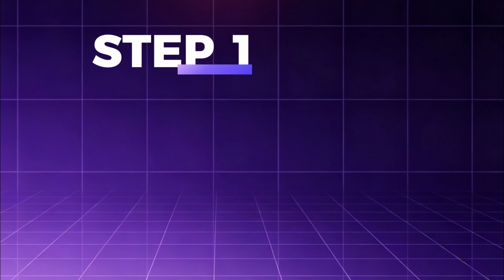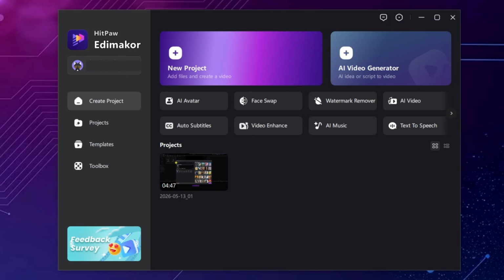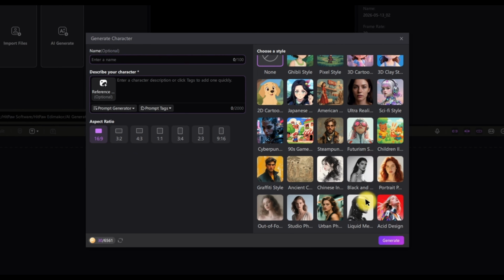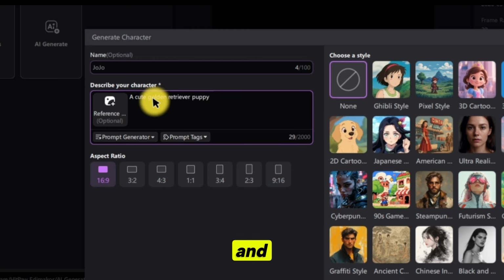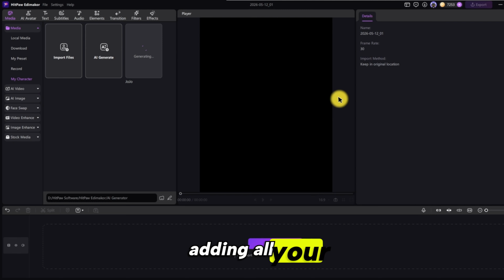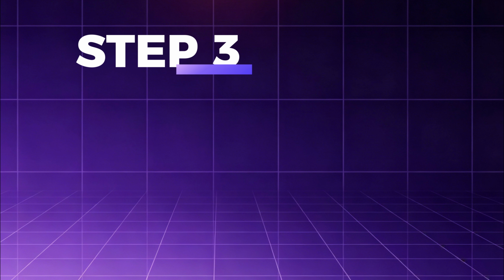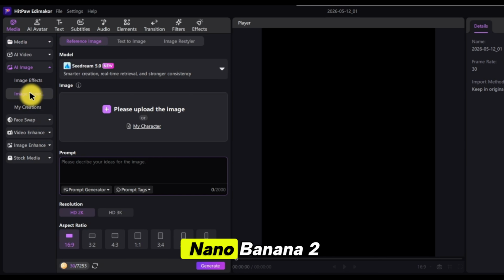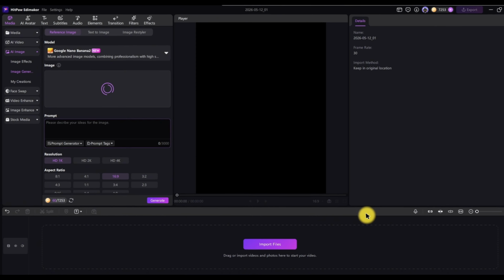How to Build a Custom AI Character Library | Create Your Own Charater | AI Character Tutorial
Want to create consistent AI content faster? In this tutorial, I’ll show you how to build your own custom AI character library in HitPaw Edimakor — including AI avatars, anime characters, animals, and more. 🚀

How to Build a Custom AI Character Library in HitPaw Edimakor
⏱️ Chapters
00:00 Intro
00:26 Step 1: Open HitPaw Edimakor
00:36 Step 2: Create Your AI Character Library
01:20 Step 3: Using your Characters
02:10 Step 4: Re-Edit or Turn Into Video
02:29 Outro